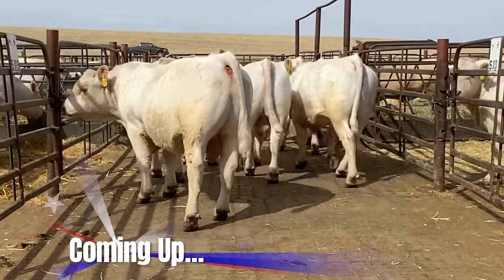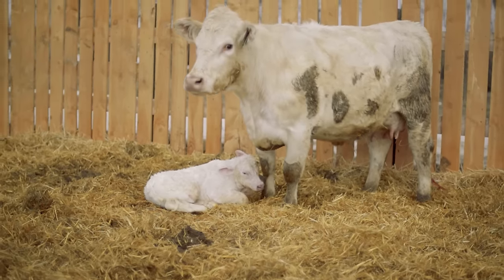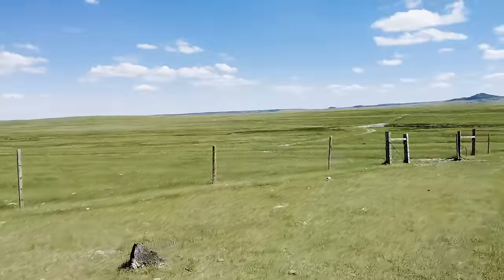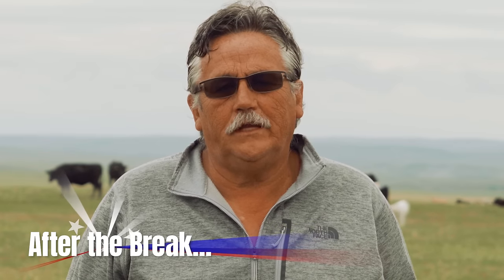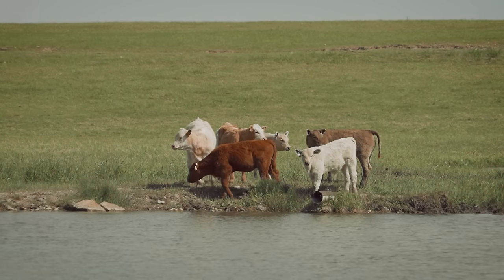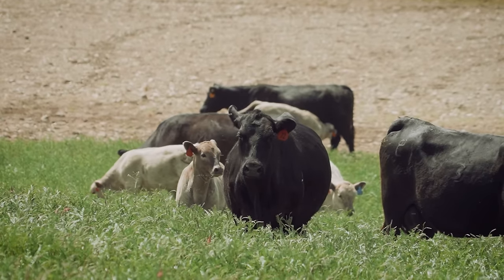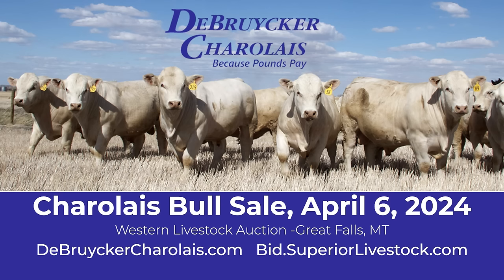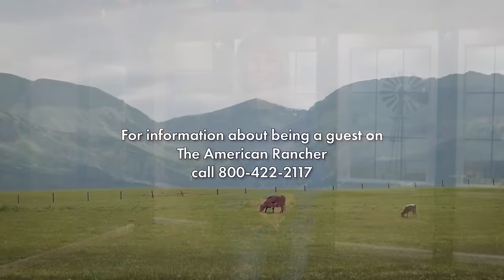DeBruycker Charolais The American Rancher 03 08 2024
Charolais cattle are well known for growth and feedlot performance, especially in a crossbreeding program. Every year, the DeBruckyer family in Dutton, Montana works to improve their herd of peak performing Charolais seedstock. And then the next year, they work to exceed what they’ve accomplished the year before. This devotion to excellence has been the pattern of life for the DeBruyckers since 1958, and today their genetics rank in the top percentage of the Charolais breed.
📲 Learn more about Superior Livestock Auction - SuperiorLivestock.com
✅ View and bid on lots – Bid.SuperiorLivestock.com